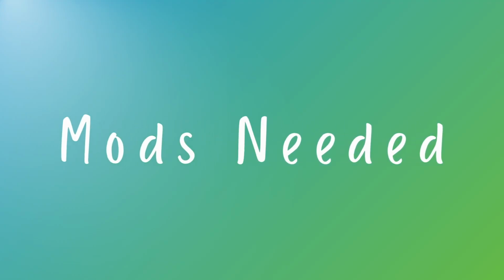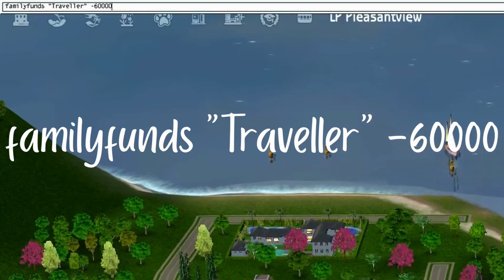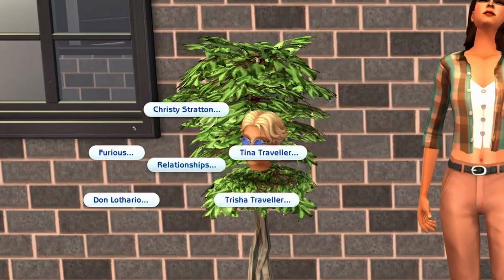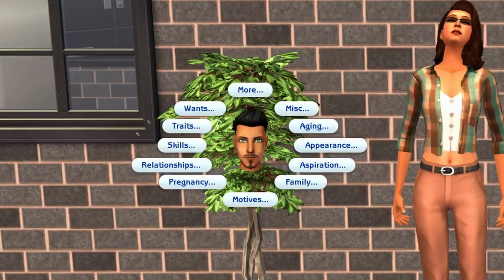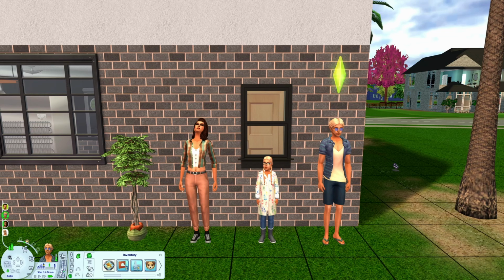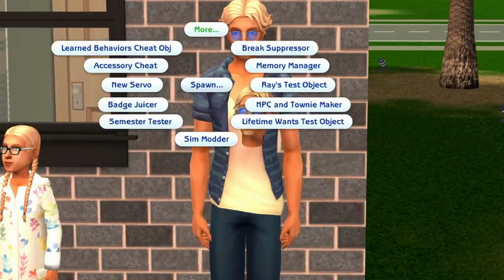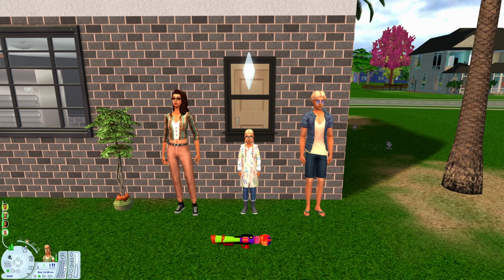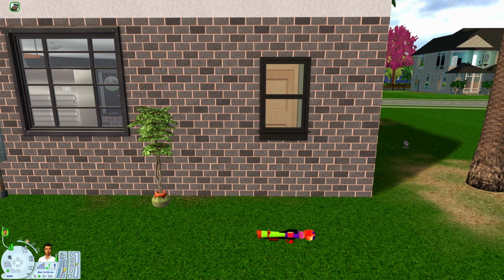How to Create Custom Vacation Tourists | Sims 2 Tutorial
Welcome to our exciting 3-Step Guide on creating custom vacation tourists in The Sims 2! 🌴In this guide, we'll walk you through the steps to design unique tourist families that populate hotel lots in all vacation subhoods – whether it’s Three Lakes, Twikkii Island, Takemizu Village, or your very own custom vacation destinations! Say farewell to the default tourists and hello to vibrant, one-of-a-kind visitors ready to enhance your Sims' holiday experiences!

In this tutorial, you'll discover how to create distinct Sims that serve as tourists, and effectively assign them to vacation households or "families". With our easy-to-follow guide, you can customize your tourists without needing them to be related or in groups of four, making your vacation options even more diverse. Whether you're aiming to add cultural flavor or just have fun with creative sim-making, you’re in the right place!

Cheats Mentioned in the Video:
Turn Testing Cheats ON: boolProp testingCheatsEnabled true
Turn Testing Cheats OFF: boolProp testingCheatsEnabled false

00:00 Mods Needed
00:27 Step 1: Prepare Your Sims
02:04 Step 2: Use the Sim Blender
04:50 Step 3: Use the NPC and Townie Maker